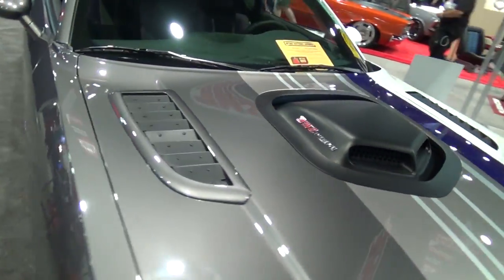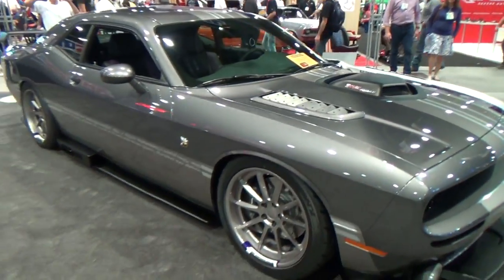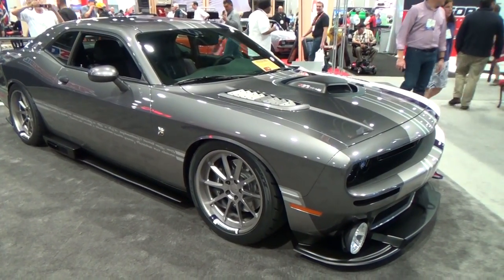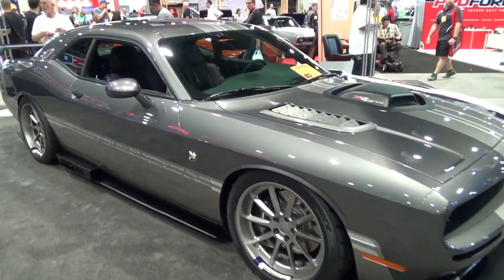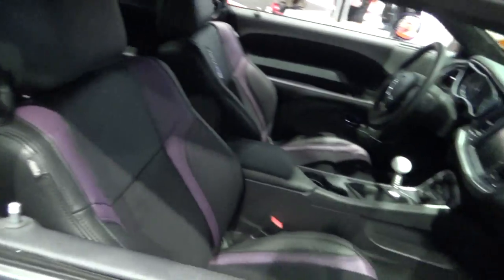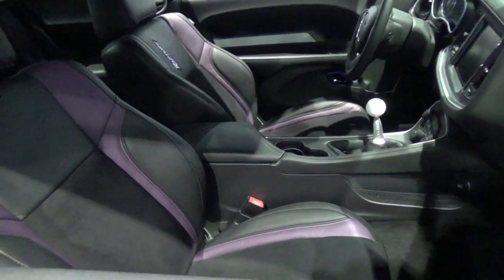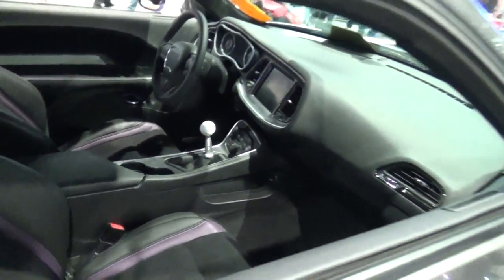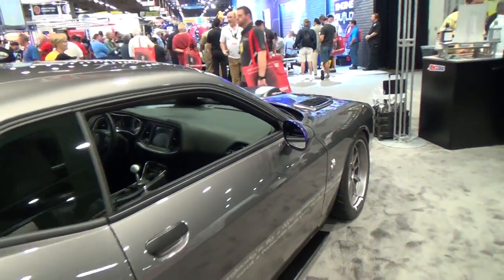2015 Dodge Challenger "Rapture" SEMA 2014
The 2015 Dodge Challenger "Rapture" I shot at SEMA...A cool car from the factory...This one has been tuned up a little. Very cool..Check it out!!..Make sure you follow me so that you don't miss any of the awesome videos I post daily!!
But the latest ScottieDTV gear of Check it out!!